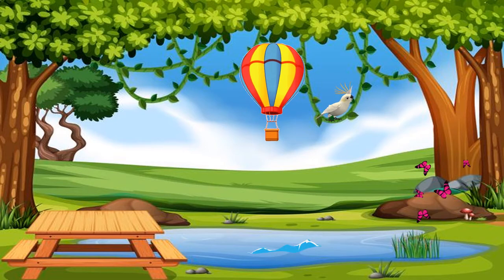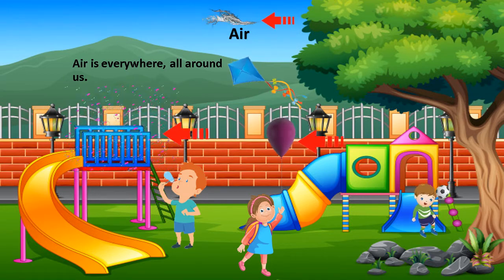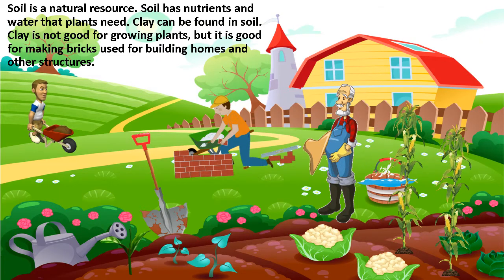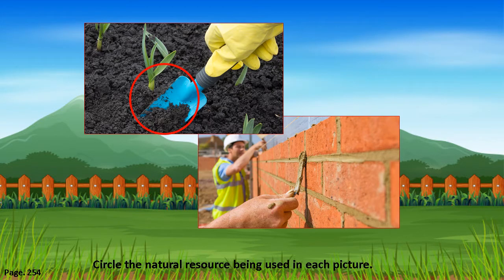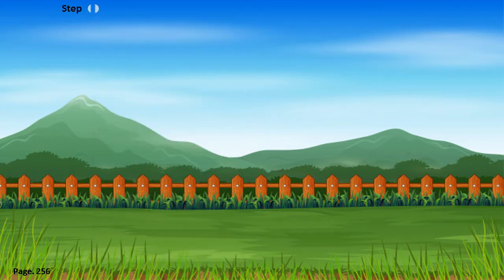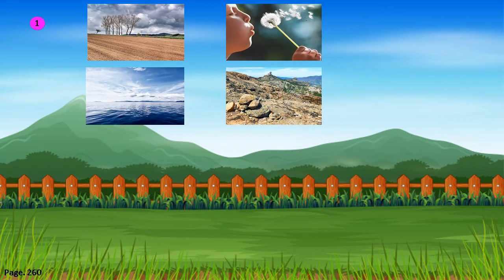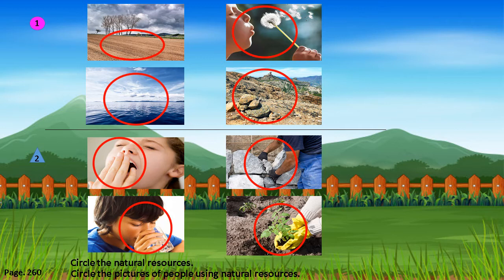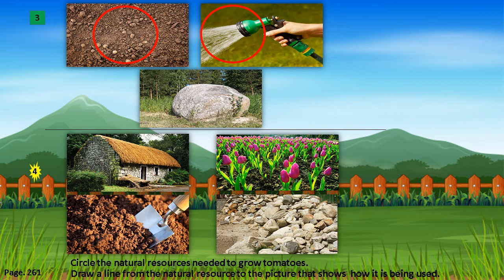K Science What are Natural Resources